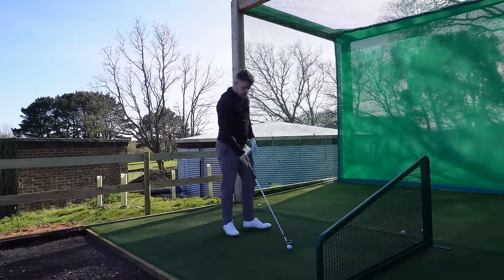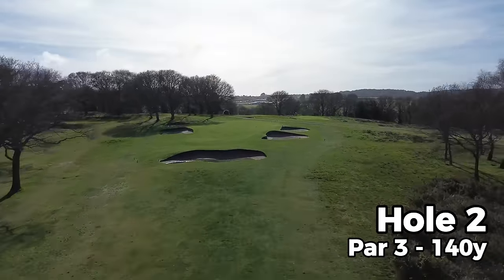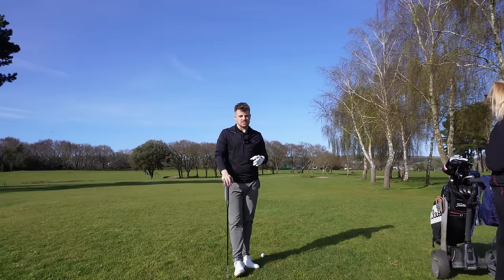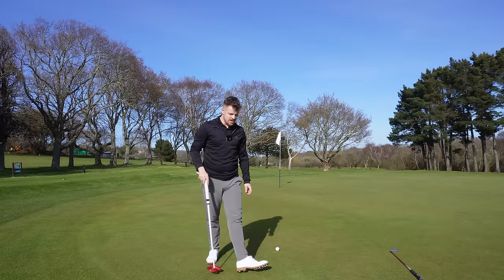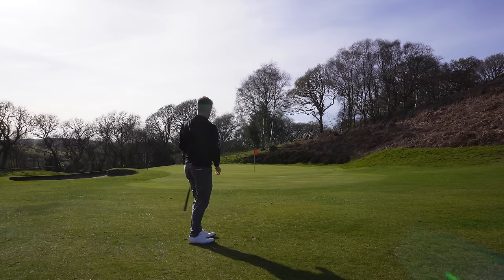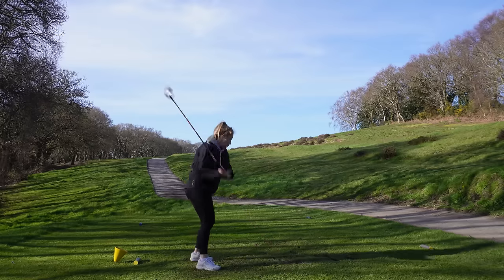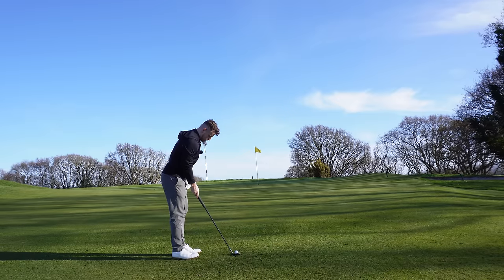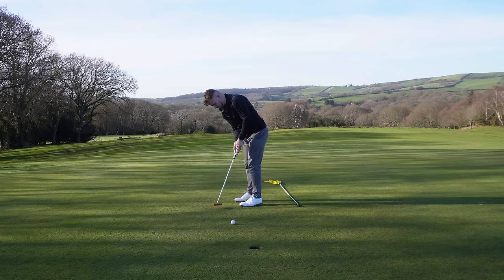What does a +6 Handicap GOLFER look like?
Follow me through 9 holes of golf at my local course Shanklin & Sandown.

It was an absolutely stunning day and I could not wait to get out there! Is this the first sign of
SUMMER GOLF.

Let me know what style of content you guys want to see on this channel for the future.